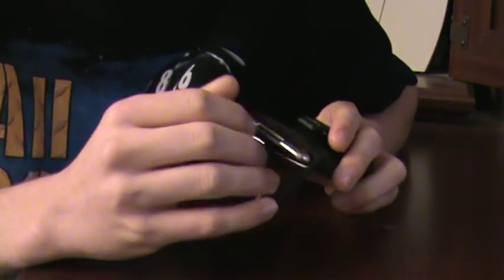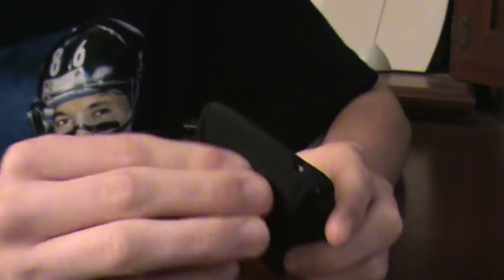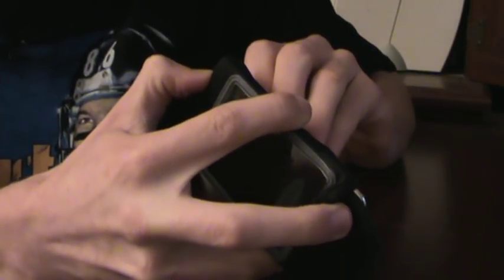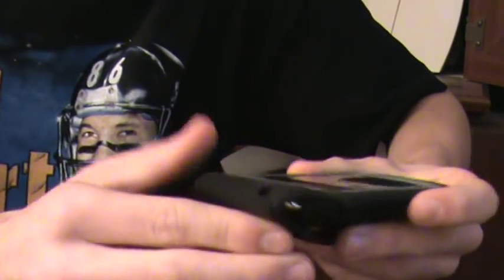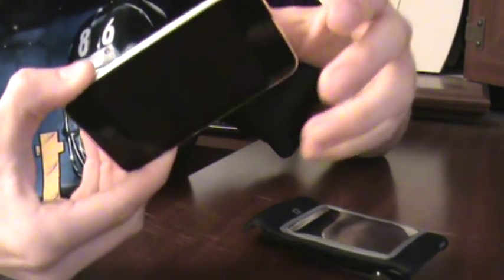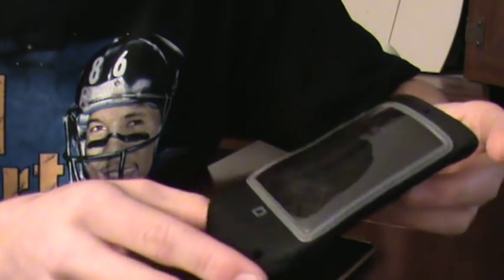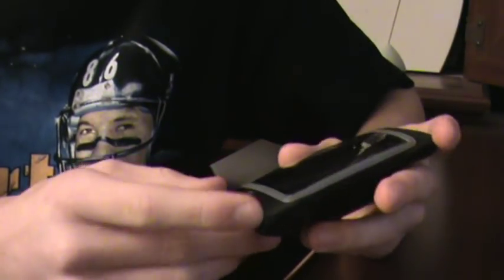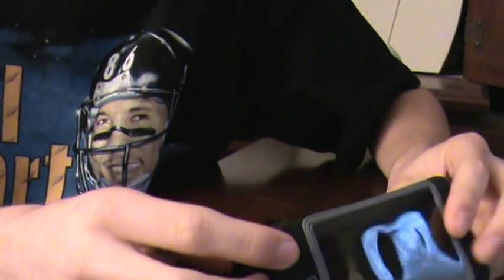Marware Sportsuit Convertible Case Review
Great Case! Very Nice Sportsuit Convertible Case from Marware. $34.99